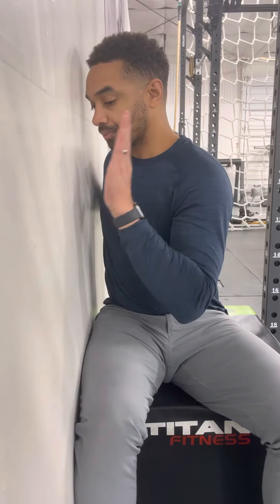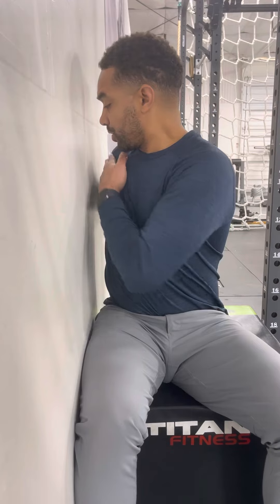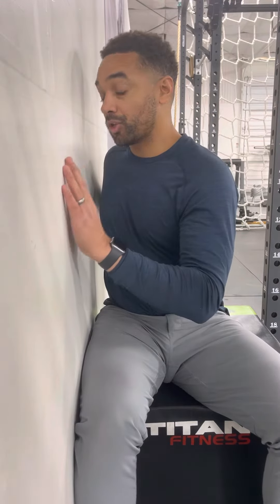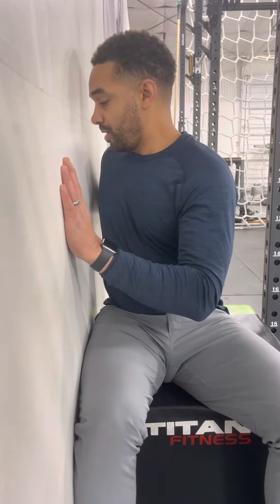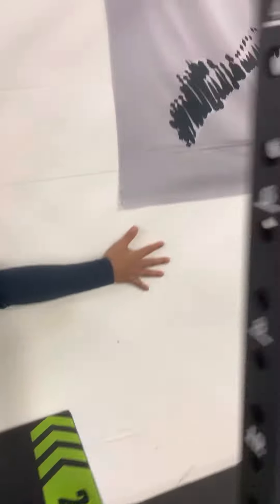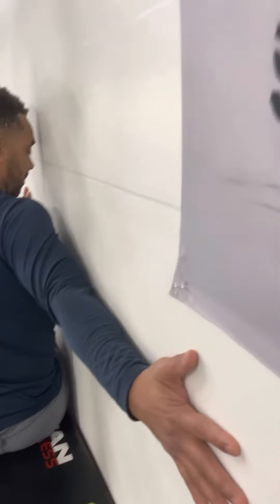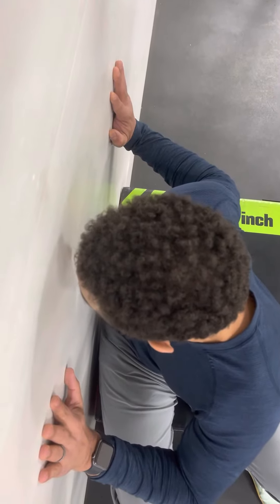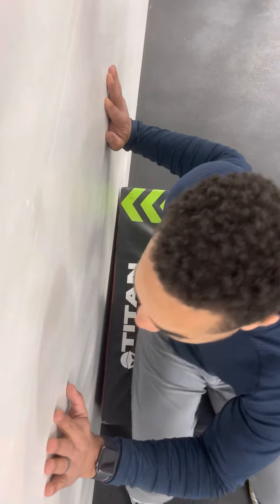PAILS/RAILS Spine Rotation Seated w/ wall